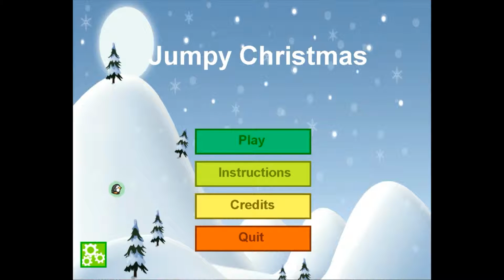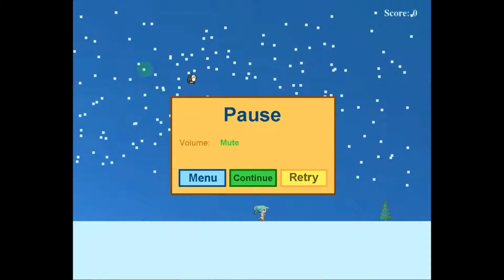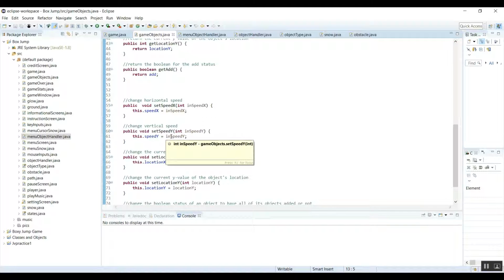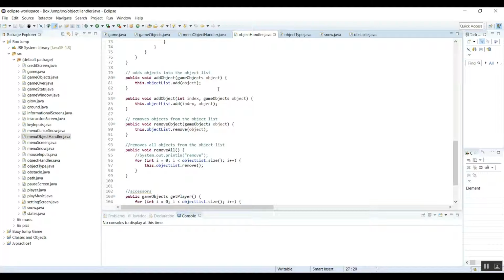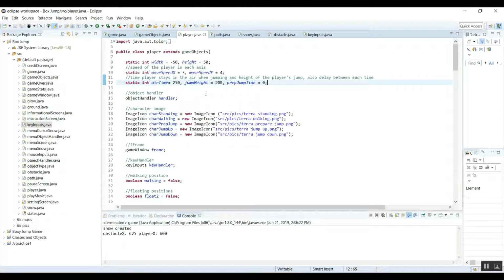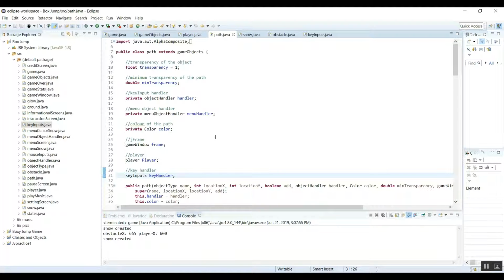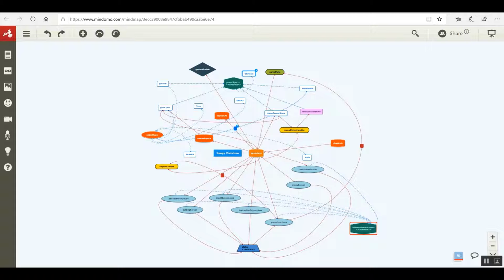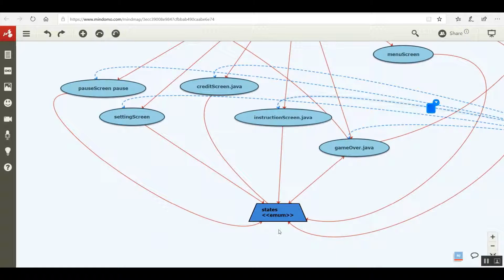Jumpy Christmas Java Game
obstacle jumping java game